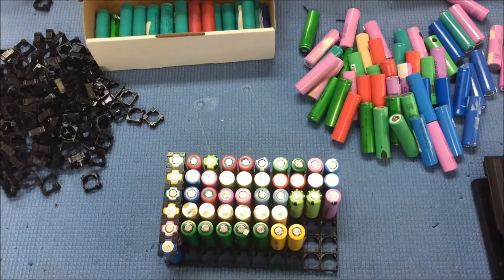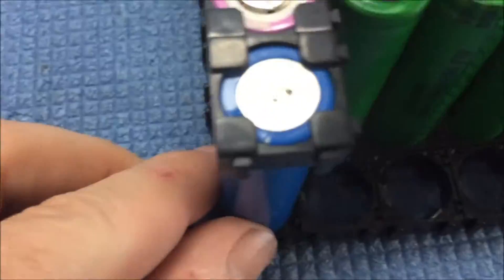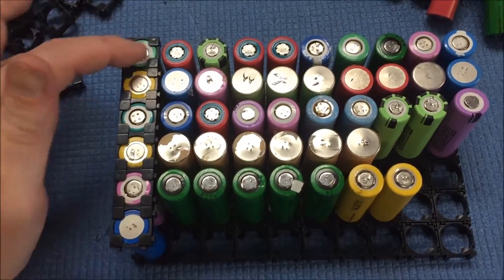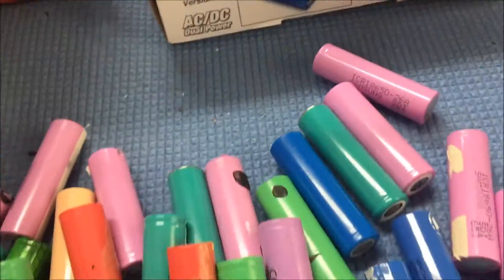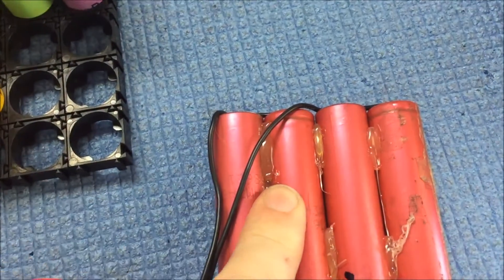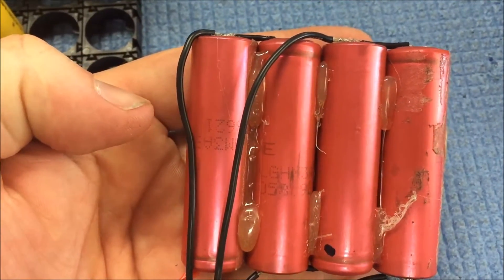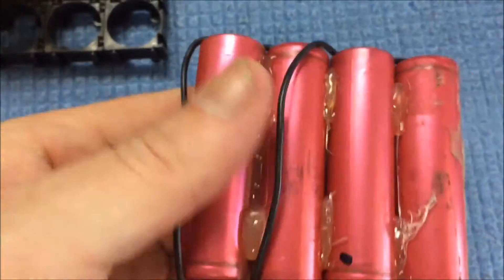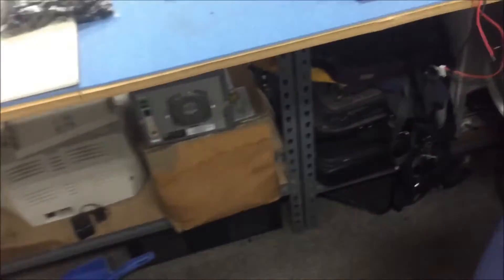Homebrew Powerwall Project - S01E04 Starting to get rolling with this 18650 project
If anyone has some old 18650 batteries laying around I'd be happy to take them off your hands. It would really help this project proceed much faster.